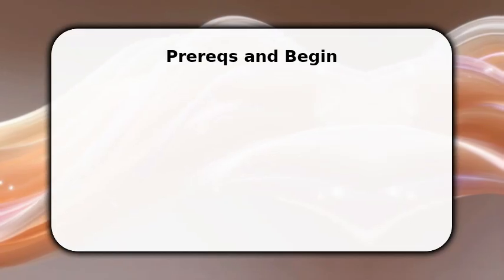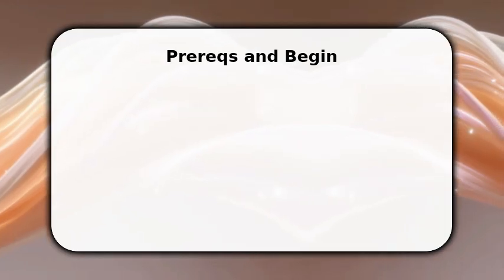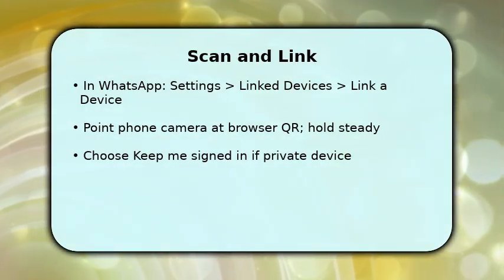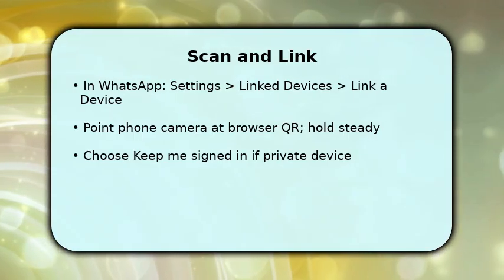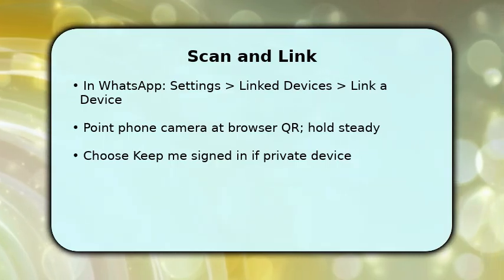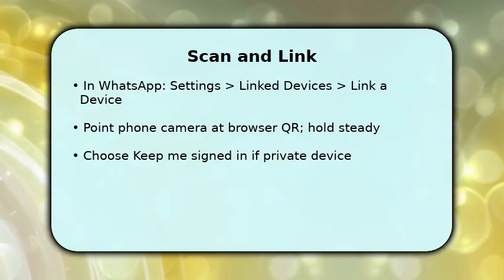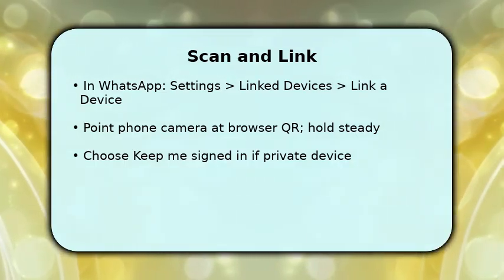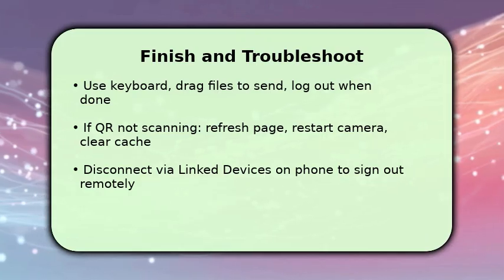How to Use Whatsapp Web App in Mobile (easy Method)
Discover the simple steps to access WhatsApp Web on your mobile device. This video guide walks you through setting up and using WhatsApp for web, ensuring seamless communication across devices.

WhatsApp, web app, mobile setup, access instructions, cross-device messaging, online chat, installation steps, viewing on mobile, sync notifications, remote control WhatsApp